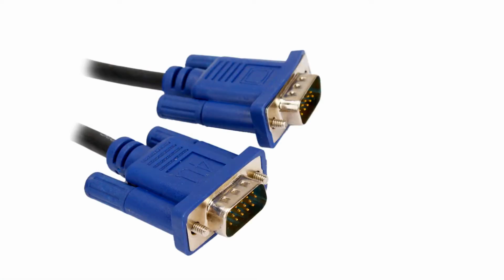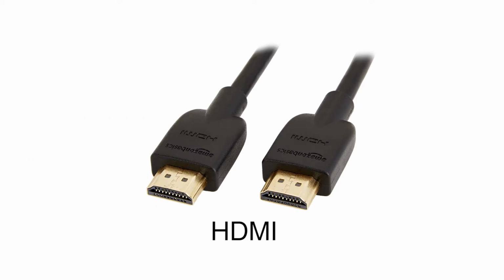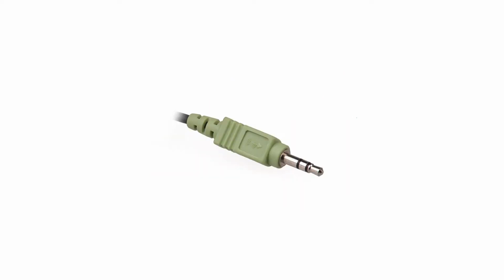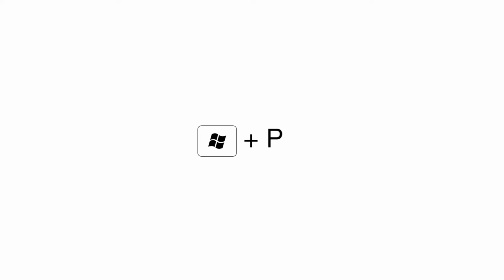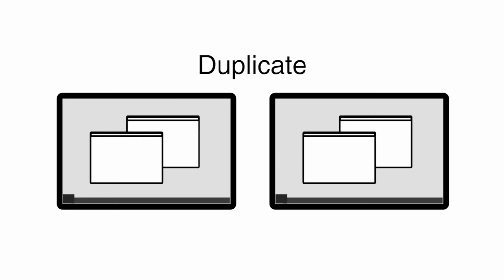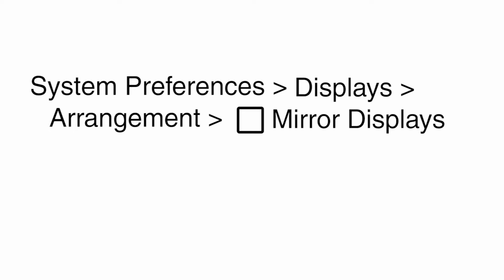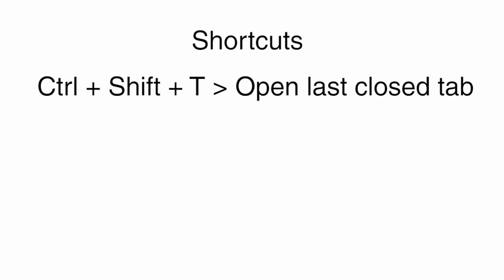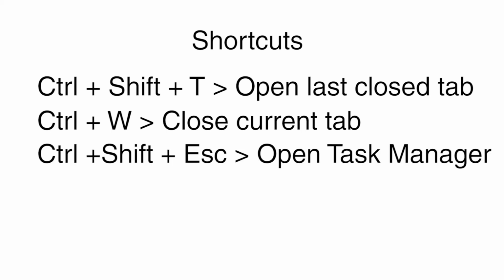Bishop Macdonell Tech Field Guide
For all your classroom IT woes!

Created By Jacob Duke and Daniel Byrne